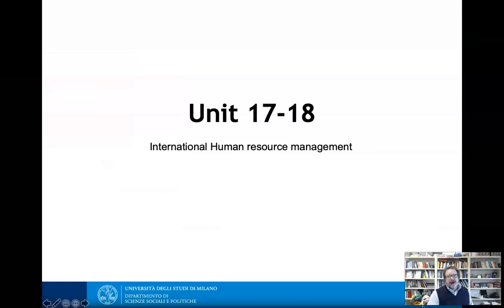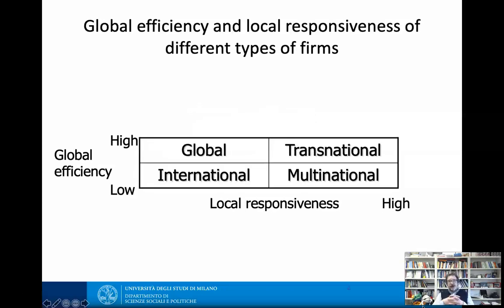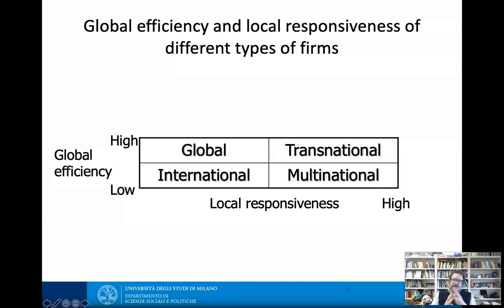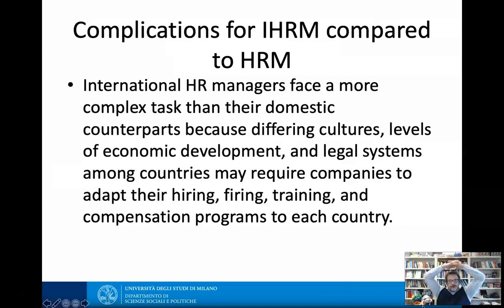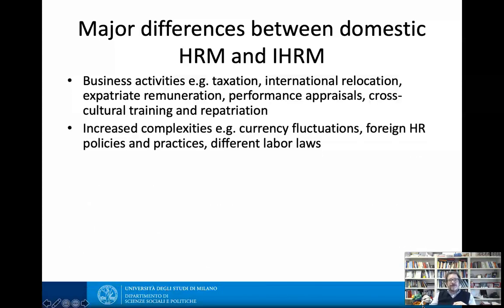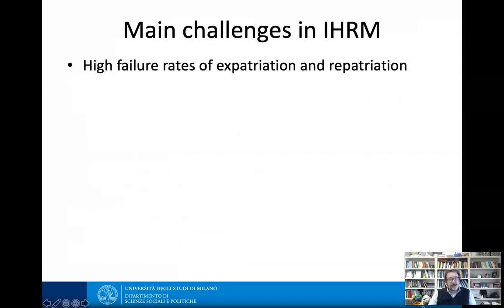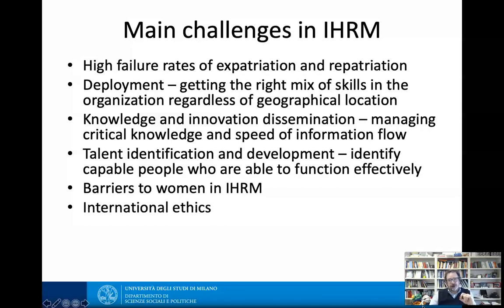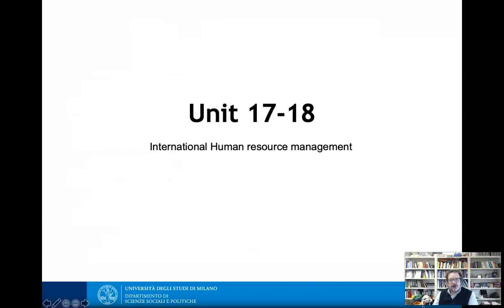Lesson 9 Part 1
International human resources management